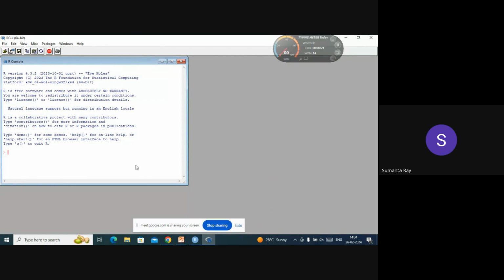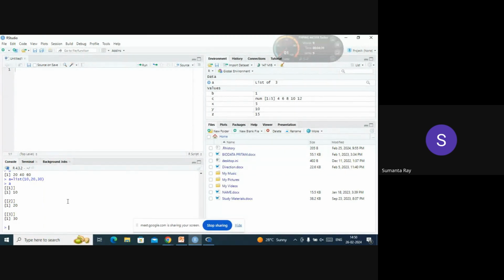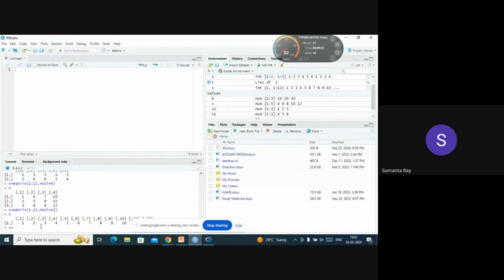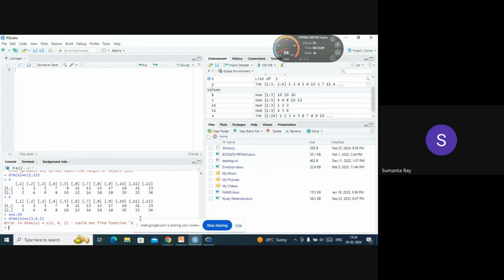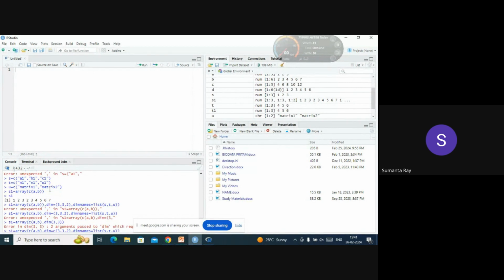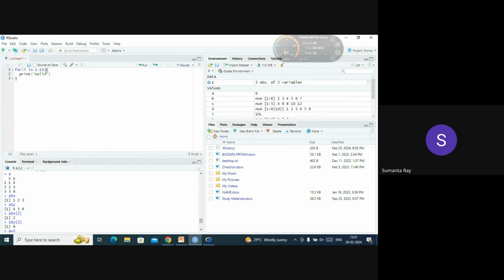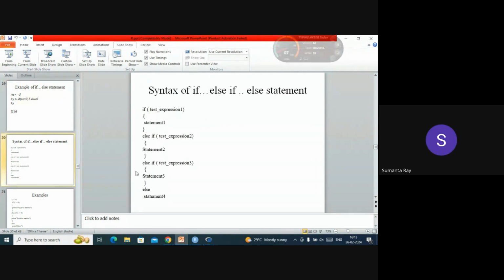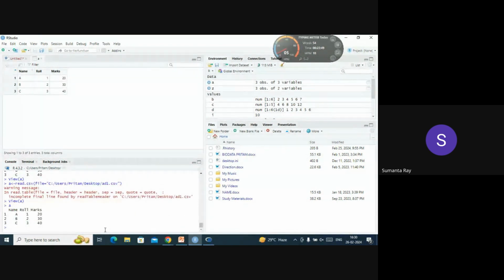Introduction to R and R Studio By Dr. Sumanata Ray